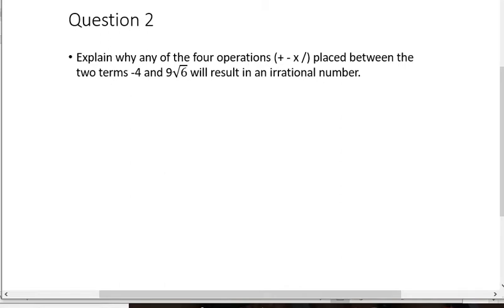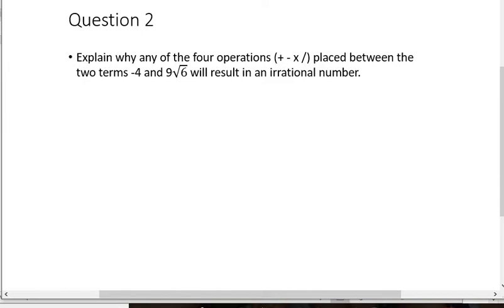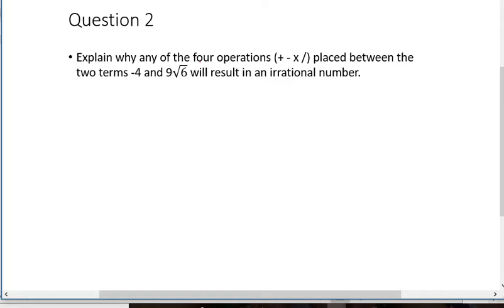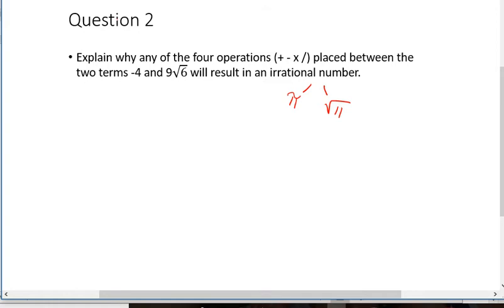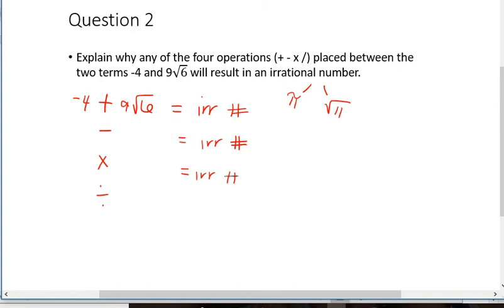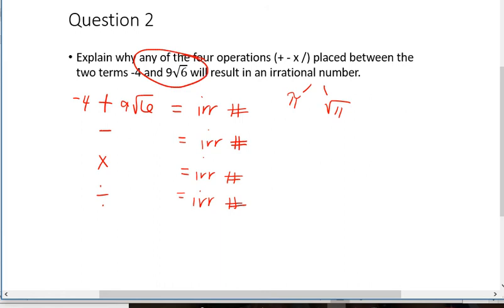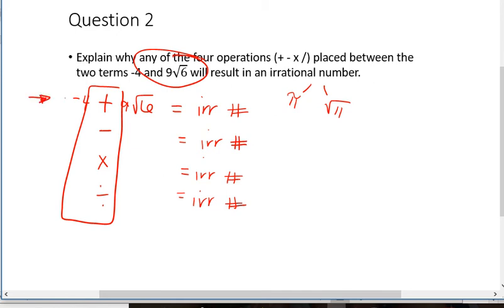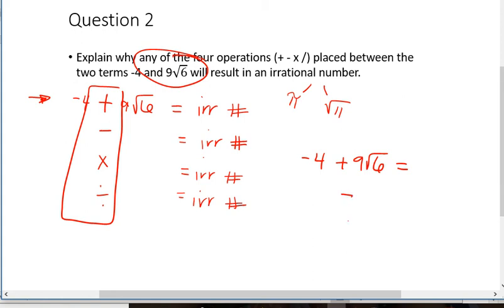Unit 5 CR #2